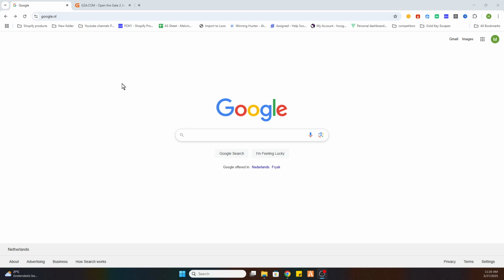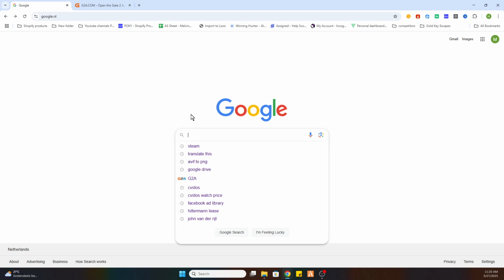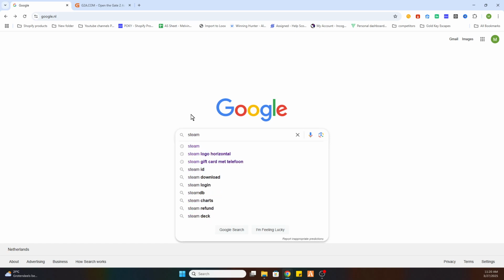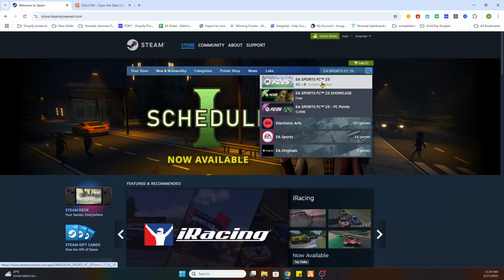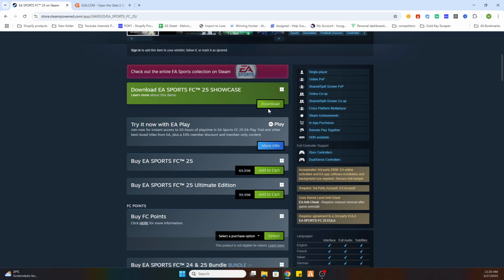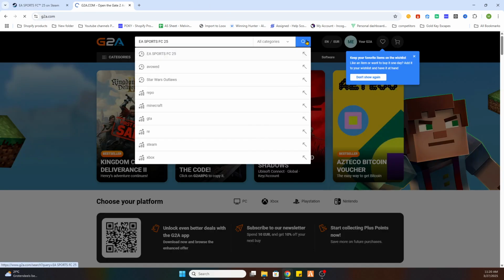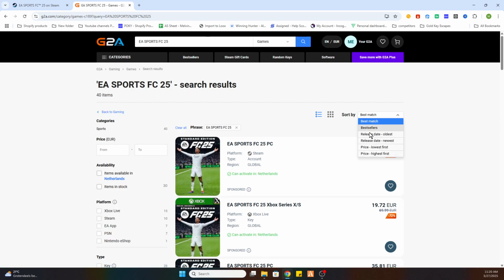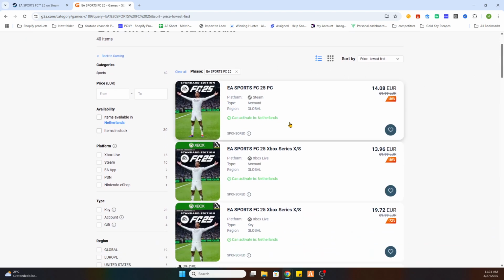How To Download EA SPORTS FC 25 on PC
Want to experience EA SPORTS FC 25 on your PC? In this step-by-step guide, I'll show you exactly how to download EA SPORTS FC 25 on PC and install it without any hassle. Whether you're playing on a desktop or laptop, follow along and start your gaming journey today!

🔹 Learn how to download FC 25 on PC
🔹 Discover how to install EA SPORTS FC 25
🔹 See how to play FC 25 on your computer
🔹 Find out how to download EA SPORTS FC 25 PC version

This tutorial will guide you through everything you need to install EA SPORTS FC 25 on PC and start playing. Get ready for the ultimate football gaming experience!